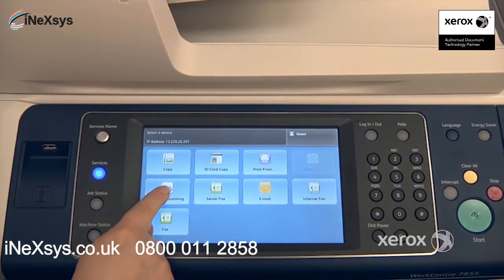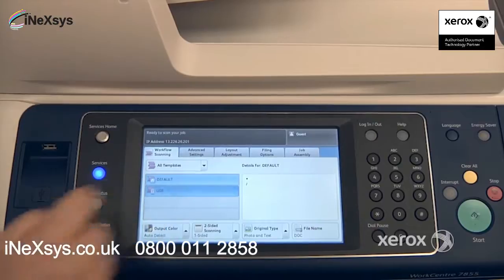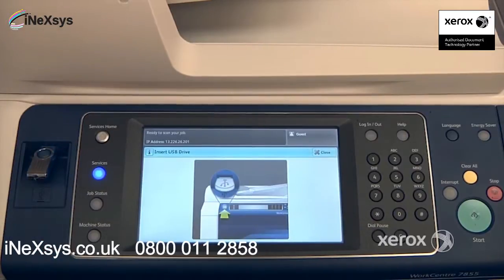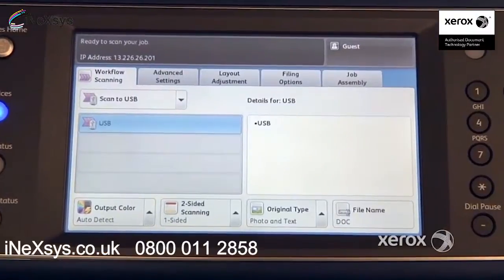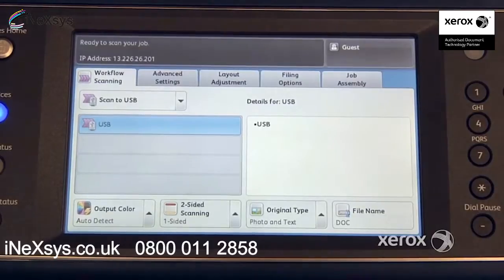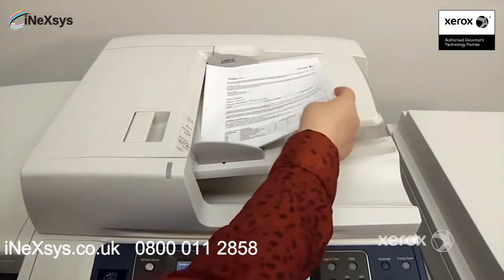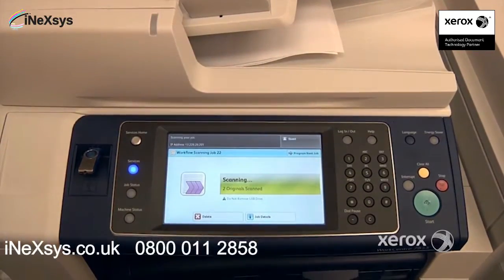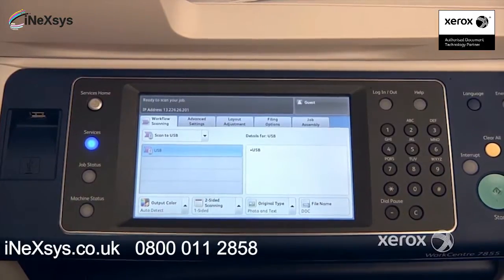Workflow Scanning - Xerox Work Centre 7200/7220/7220i/7225/7225i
Need to transfer your hard copies to your PC? See here on how to do just that with our Workflow Scanning tutorial.